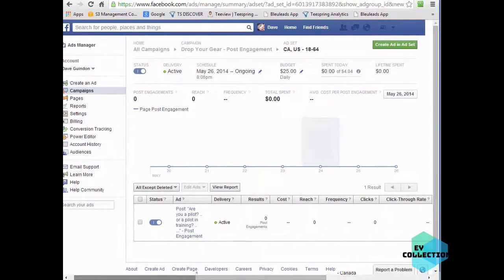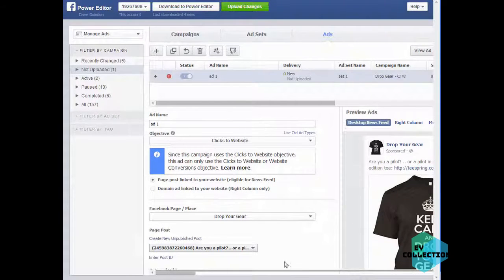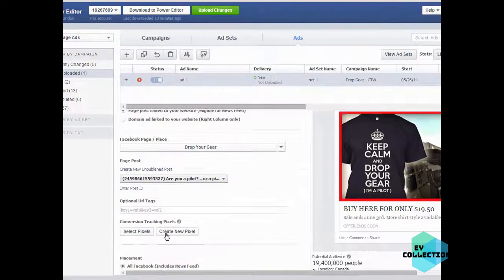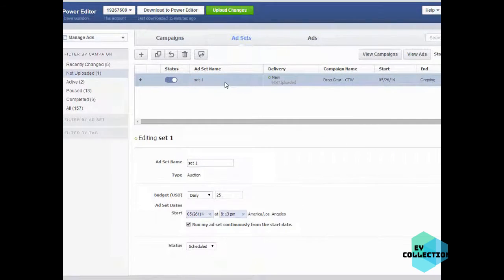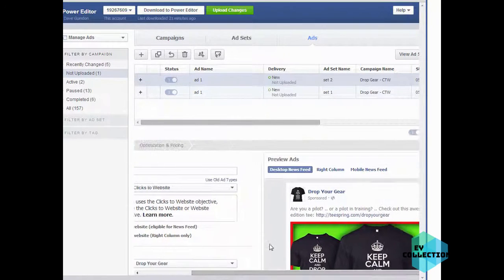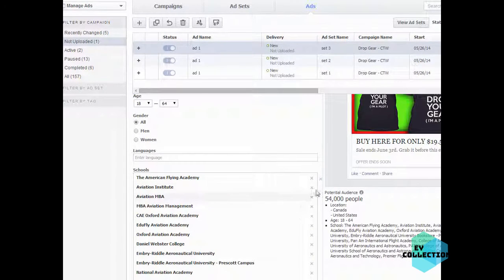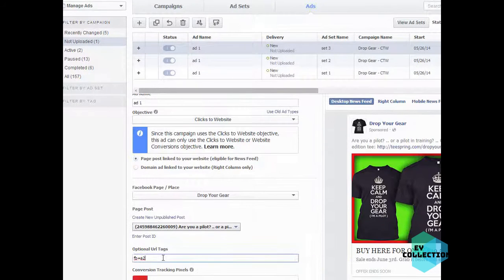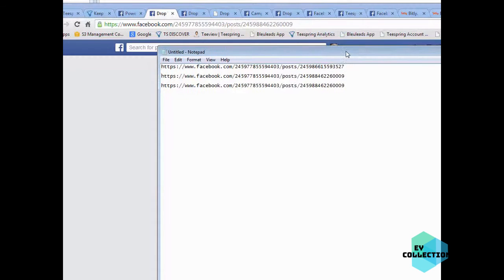Step By Step... How To Profit From Teespring (Power Editor)